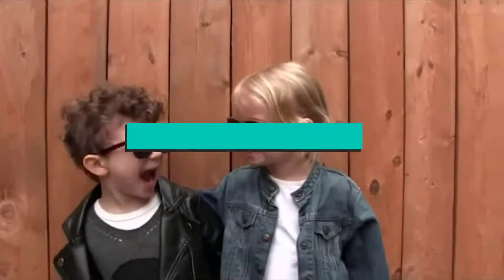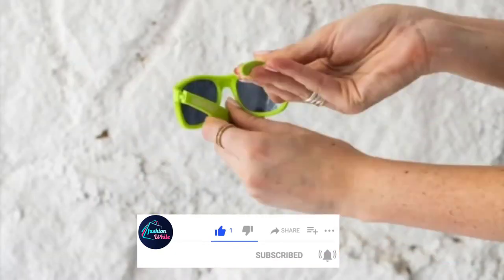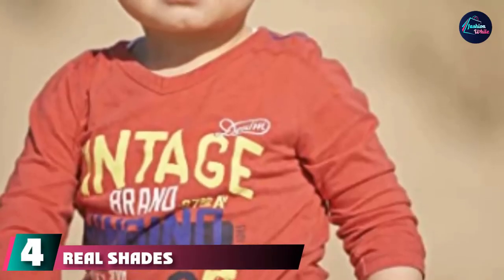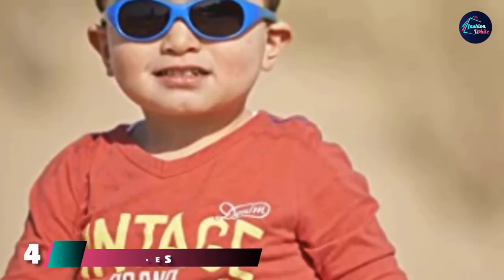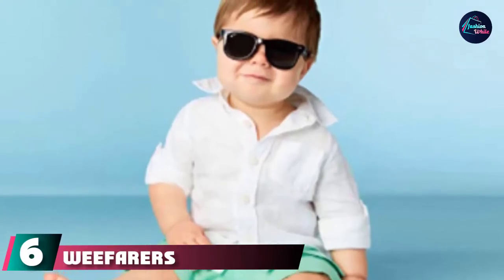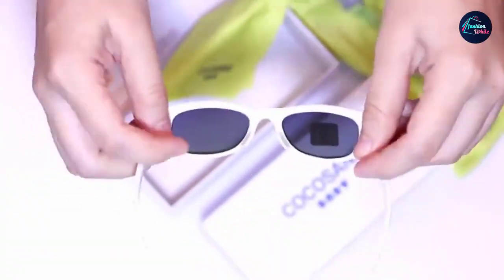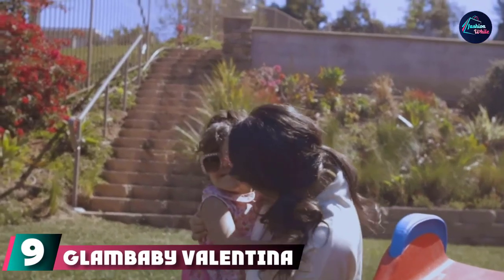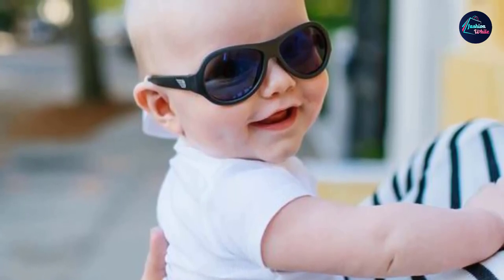Best Baby Sunglass In 2024 - Top 10 New Baby Sunglasses Review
Links to the Best Baby Sunglasses we listed in today's Baby Sunglass Review video & Buying Guide:

1. Babiators Original Navigator Sunglasses [Amazon]
2. Adventure BanZ - Baby Kids Sunglasses. [Amazon]
3. Top Flyers [Amazon]
4. Real Shades Explorer Sunglasses [Amazon]
5. Hipsterkid [Amazon]
6. WeeFarers Tortoiseshell Glasses [Amazon]
7. COCOSAND Toddler Baby Sunglasses with Straps [Amazon]
8. Roshambo Baby Shades [Amazon]
9. GlamBaby Valentina Sunglasses [Amazon]
10. Babiators Aviators [Amazon]

What are the Best Baby Sunglasses in 2024?

In today's video we reviewed the Top 10 best Baby Sunglasses on the market in 2024. We made this list based on our personal opinion and we ranked them in no particular order, after doing our research based on their prices, quality, durability, brand reputation and many more.

After watching this video you will know which are the best budget, top selling and top rated Baby Sunglasses on the market today.

If you choose from this list you can be sure that you buy one of the best Baby Sunglass available today.